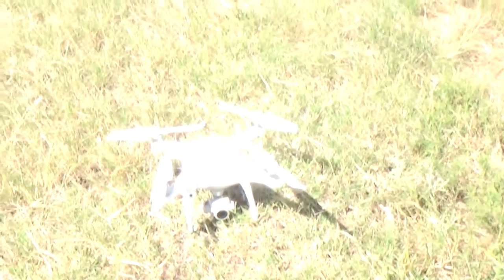DJI PHANTOM 4 PRO V2.0 MAIDEN FLIGHT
Here's the maiden voyage I mentioned in the other Phantom 4 video. This was a rather confined flight due to our wonderful Oklahoma winds, This video was taken this summer and I haven't flown again until today, which is December2. I'll post that as well. I have not yet attempted photography as the Drone takes a lot of practice.